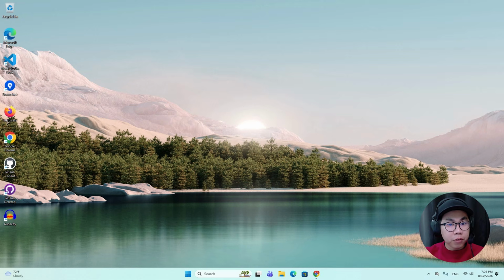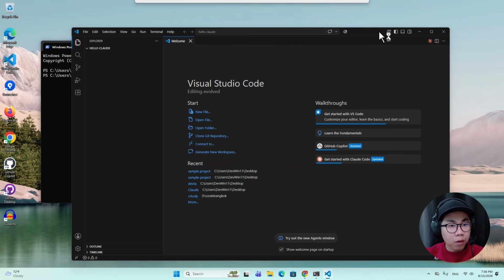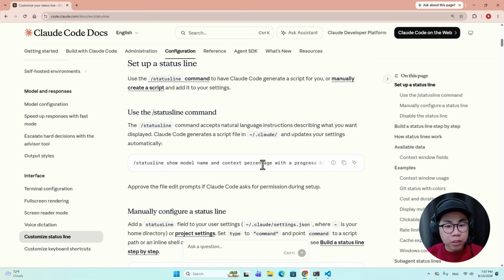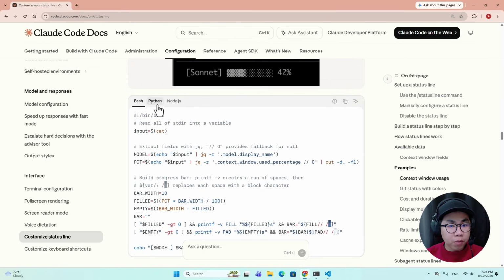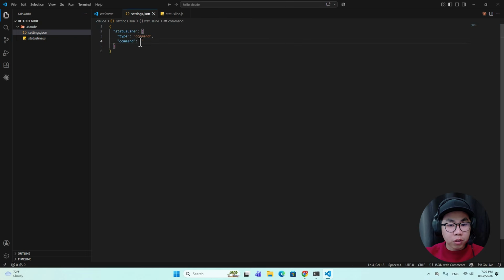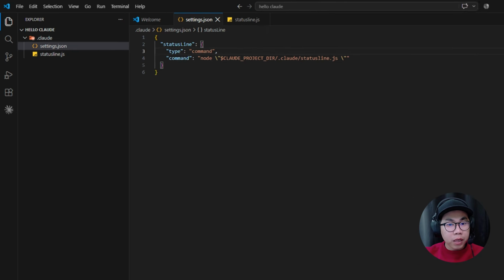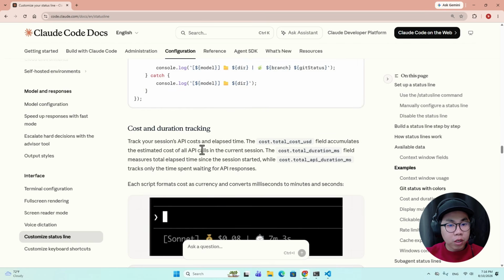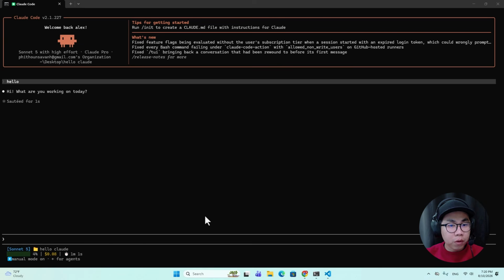How to Add a Custom Status Line in Claude Code on Windows 11 (Project-Level Setup)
Learn how to configure a custom status line at the project level in Claude Code on Windows 11 using Node.js! In this step-by-step tutorial, we set up .claude/settings.json and create a custom statusline.js file to display Claude usage, context window, and custom metrics right in your terminal.

In this video:
-Setting up .claude folder and configuration files
-Linking settings.json to a Node.js script
-Troubleshooting status line paths
-Fixing solid color progress bar display issues